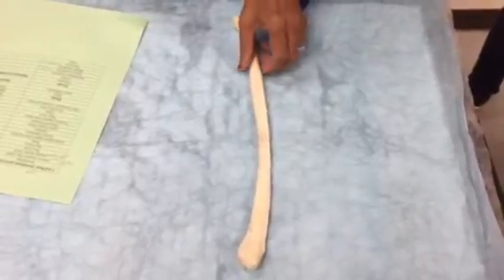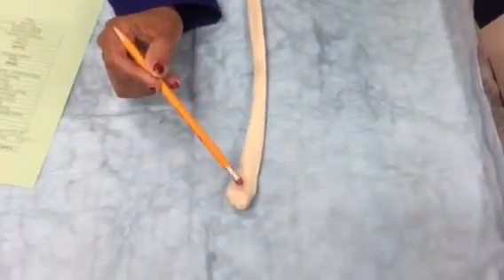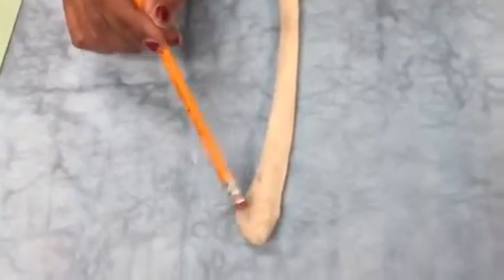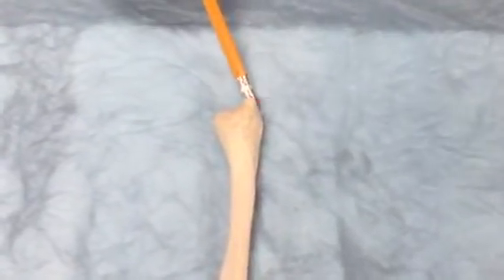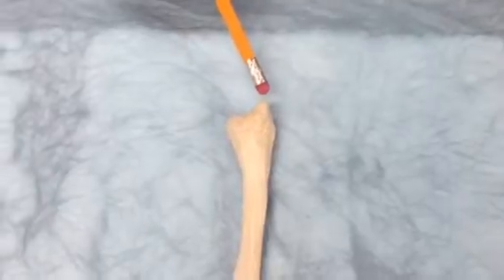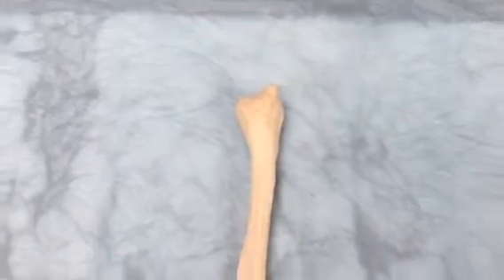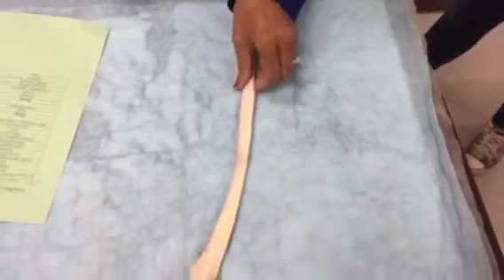Appendicular skeleton Part 2